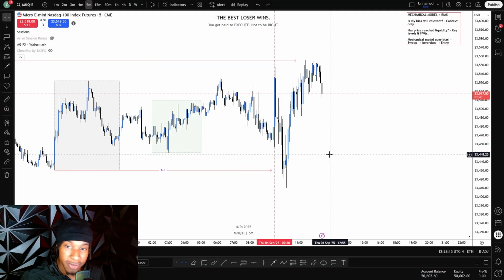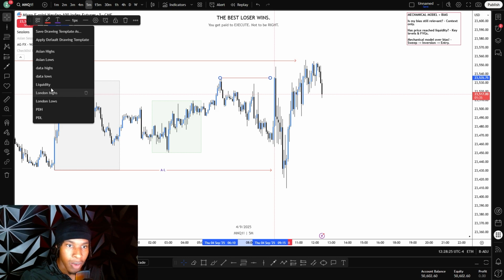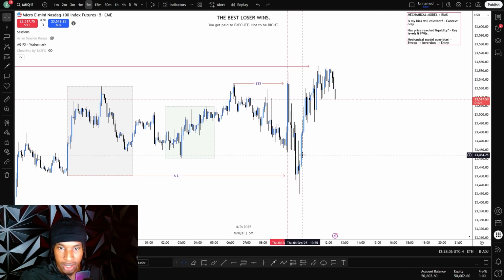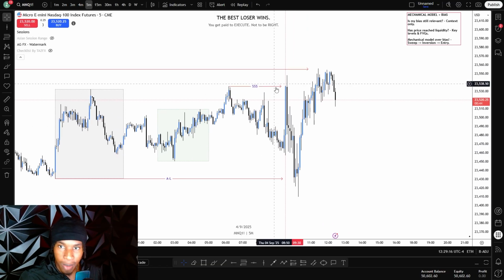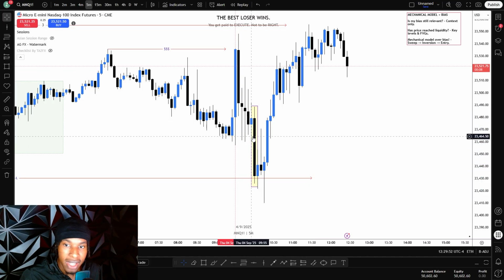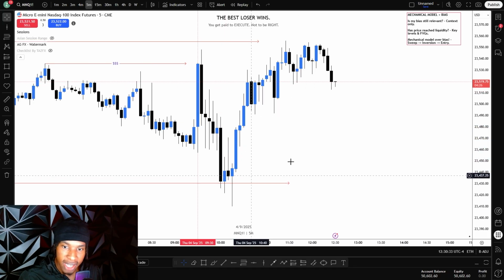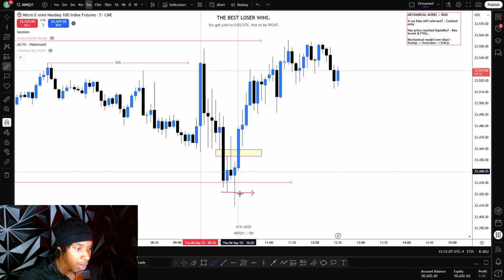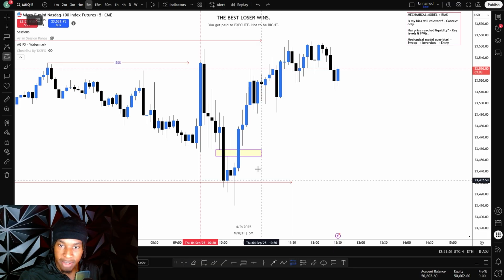This Liquidity Move Will Make You Rethink Trading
This liquidity move will make you rethink trading. Watch as I exploit a massive liquidity point that most traders completely miss. In this live trade, I break down how we identified key levels, used our inversion entry, and targeted liquidity like professional traders.

Whether you trade NQ, ES, or just want to learn market structure, this clip is packed with actionable insights that could change the way you approach trading. Learn why most traders get trapped while liquidity hunters win, and see how real-time decisions make all the difference.